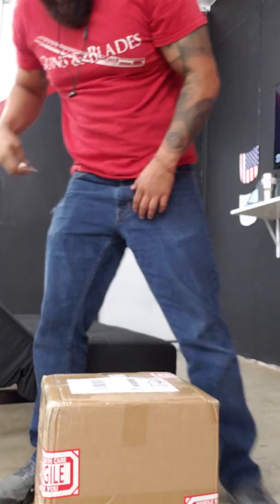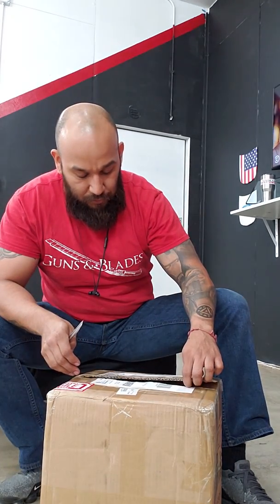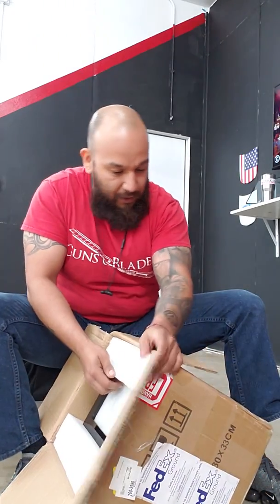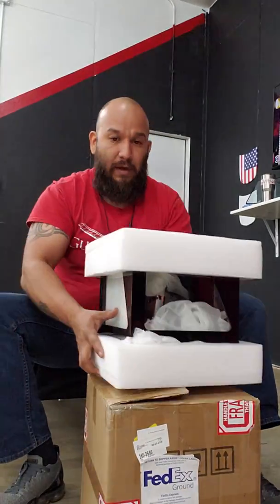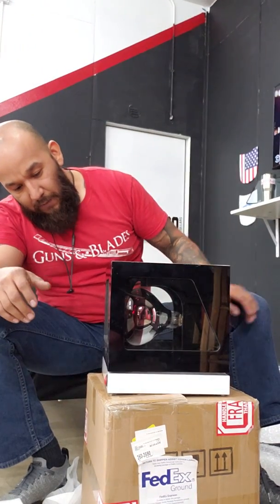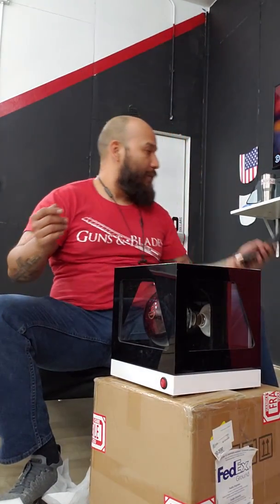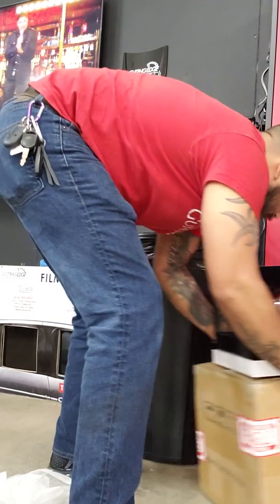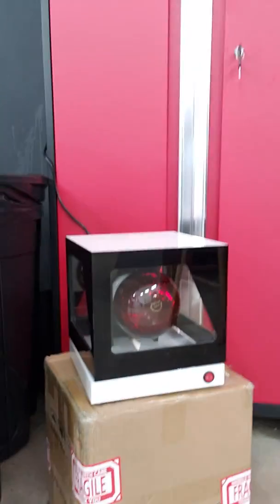Unboxing Window Tint Heat Lamp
Unboxing of window tint lamp display we ordered for out new shop set up.